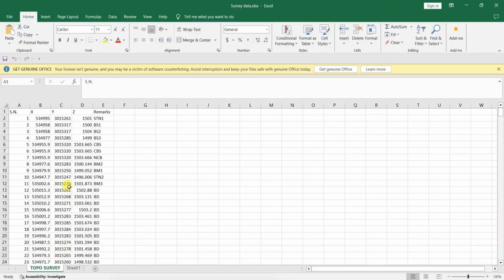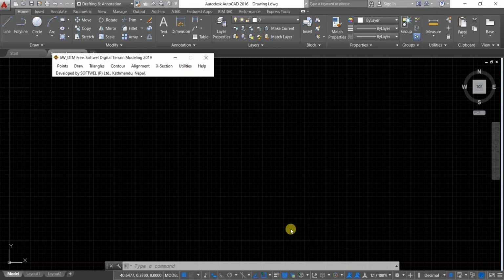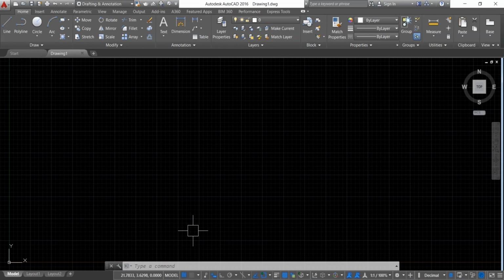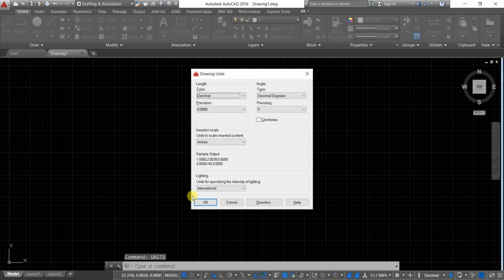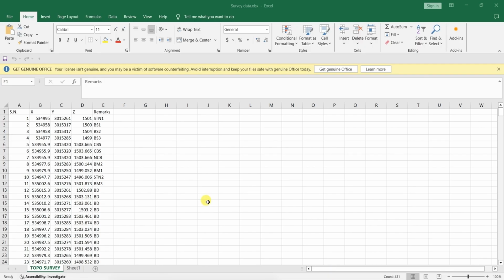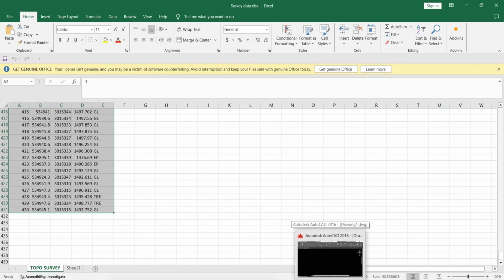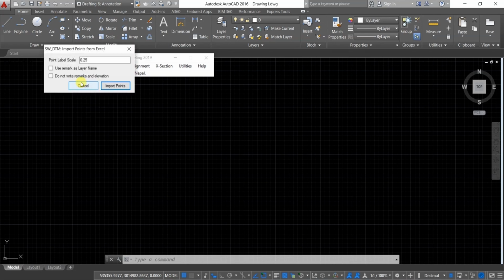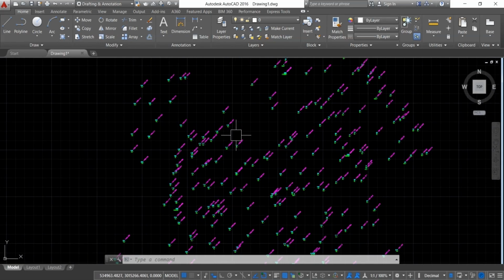How to Import Survey Data into AutoCAD using SW DTM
Welcome to Civil Mastery Academy!

 In this video, we’ll walk you through transferring survey data from Excel to AutoCAD, using SW DTM software.

Your support helps us bring more educational videos to you!